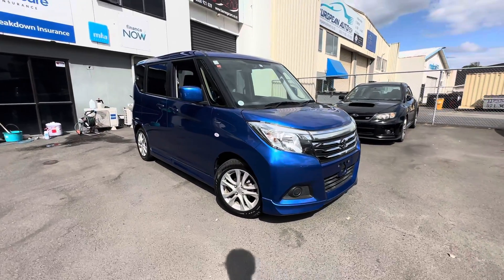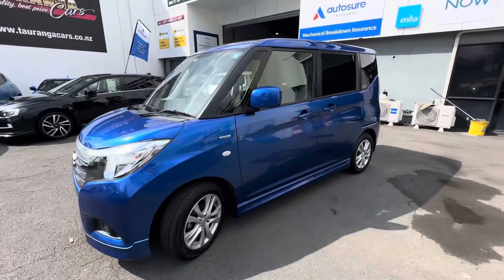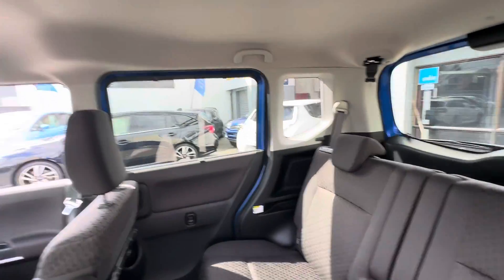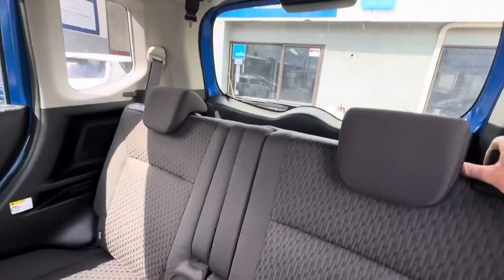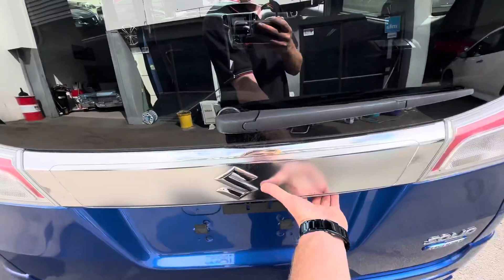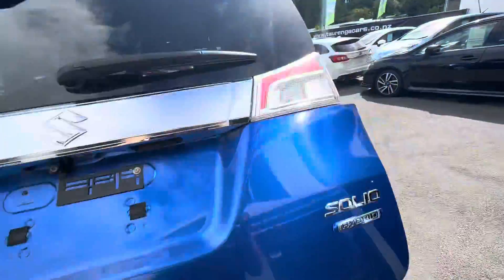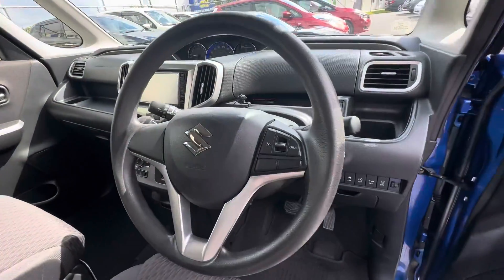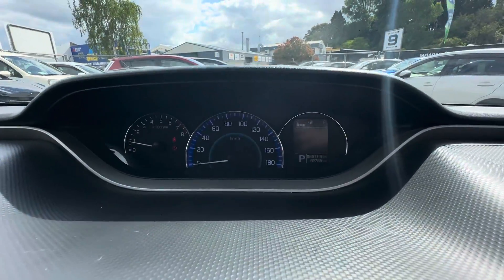4875 - 2017 Suzuki Solio Hybrid MX